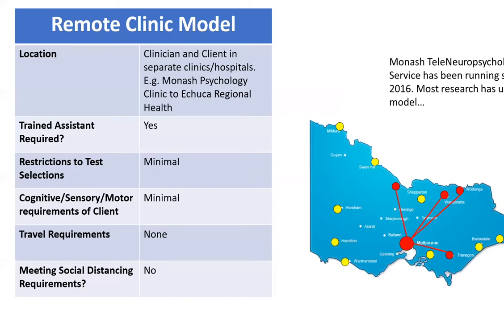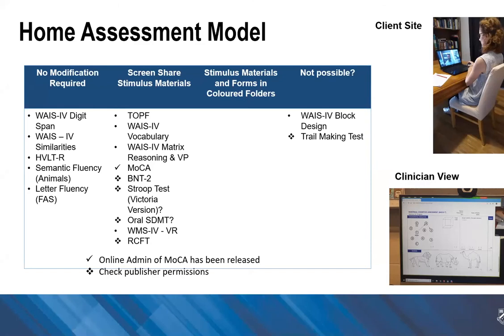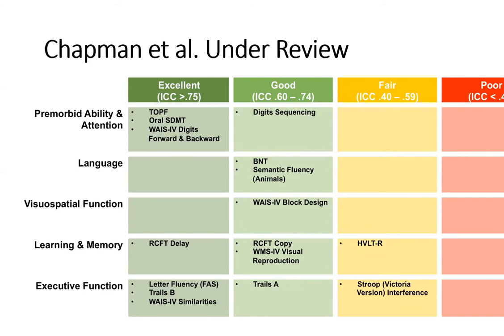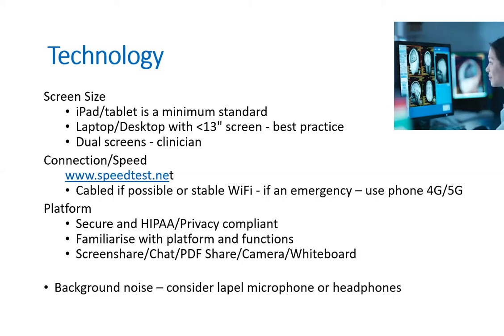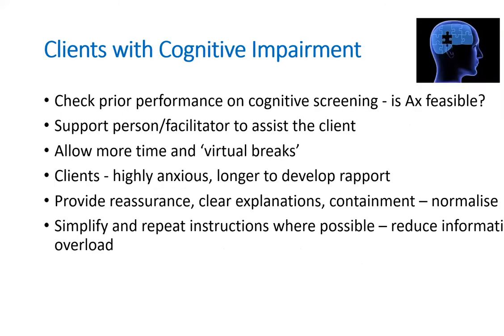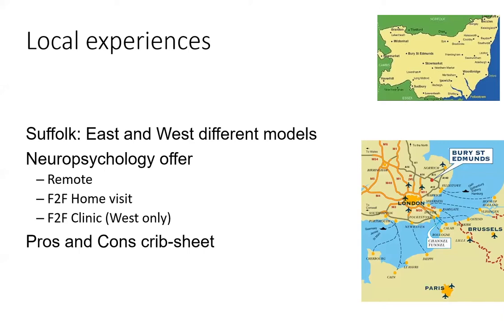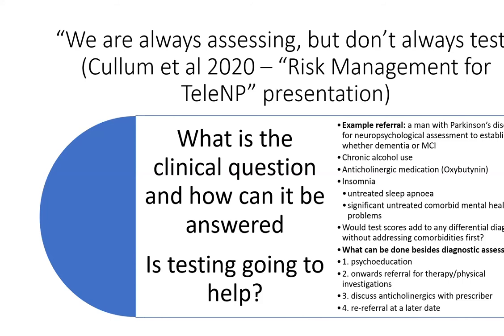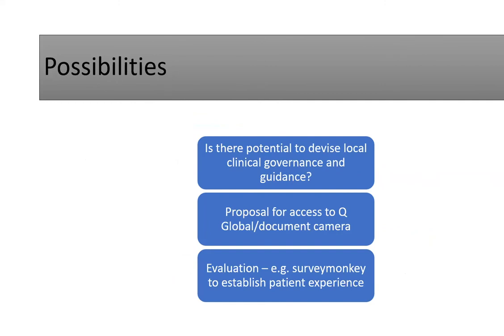MSNAP Webinar #4 – 15 July 2020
A practical guide to providing neuropsychological assessment

Dr Sarah Ghani chaired this session, which covered:

Introduction to TeleNP, evidence base, validation and interpretation - Dr Rene Stolwyk
Clinical considerations; how to, top tips, risks/benefits - Dr Wendy Kelso
Experiences – dementia & stroke - Dr Wendy Kelso & Dr Rene Stolwyk
Local experiences and discussion - Dr Rebecca Poz and Dr Julia Cook